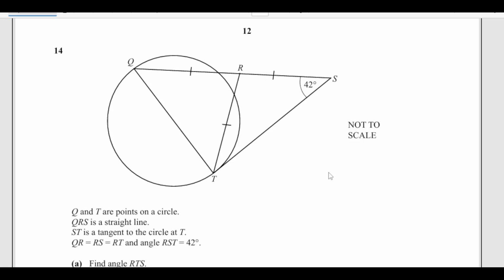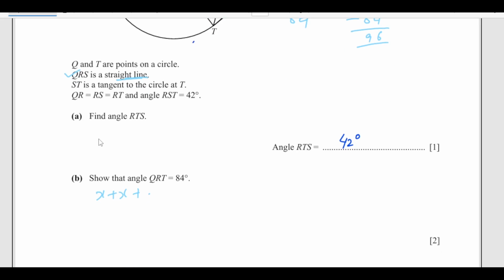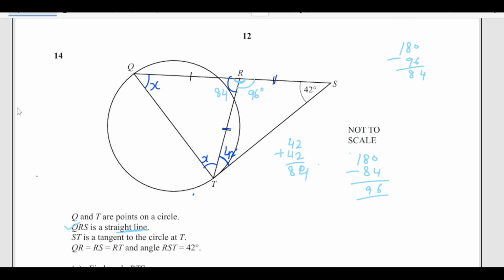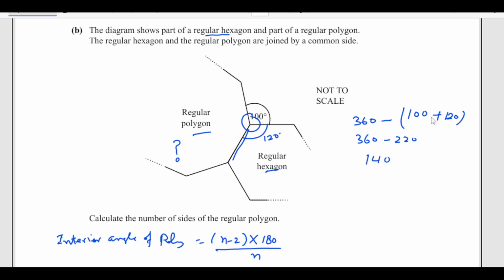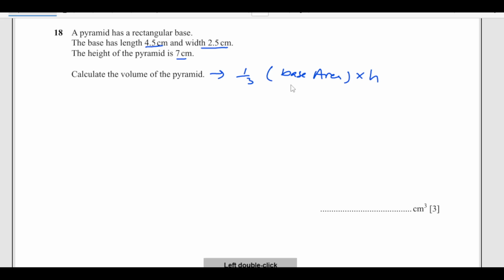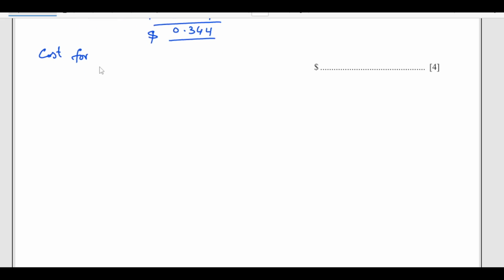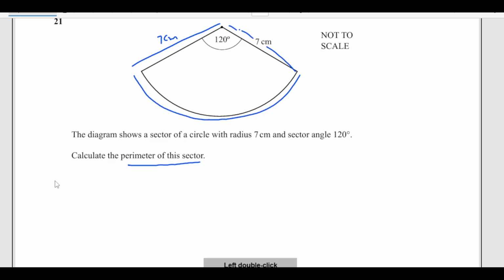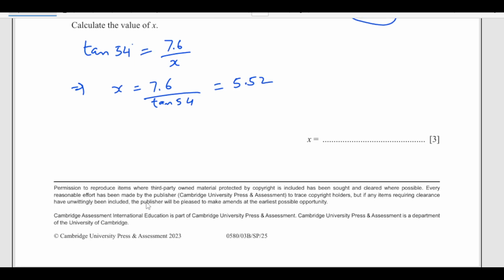Specimen Paper- 2025/Set B /0580/03/Worked Solutions/IGCSE Maths Paper/Paper 3-Part 2(Q-14 to 25)